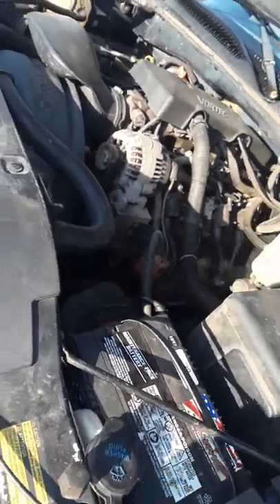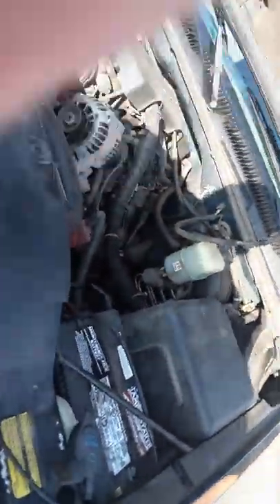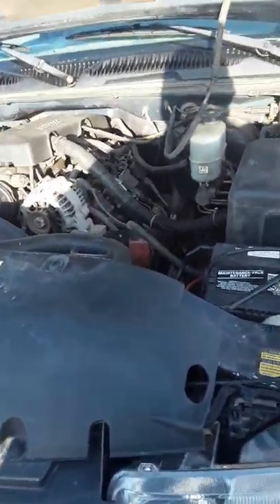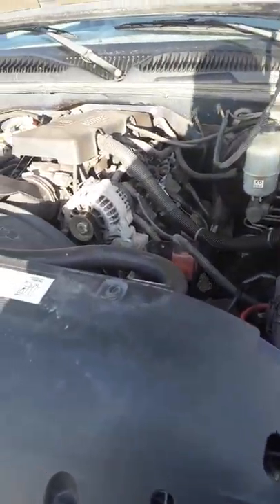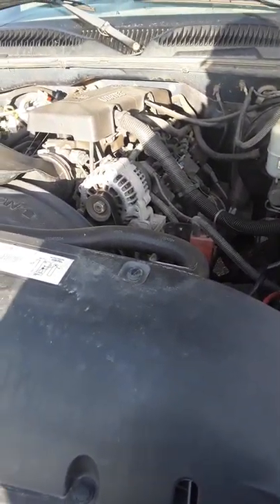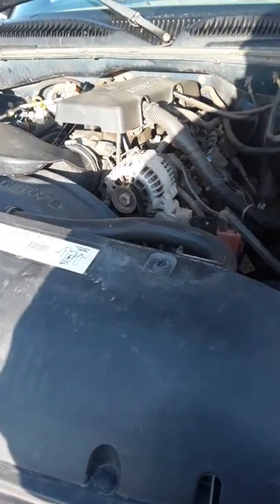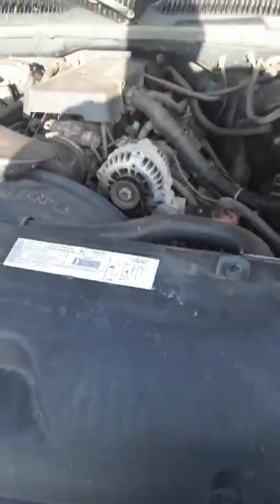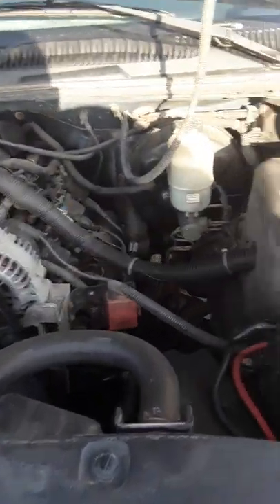2000 Chevy Silverado Start Up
Showing off my truck once again, this time, I showed more of how the door ain't aligned and the start up from remote start. Sounds pretty, right? Yes it does.